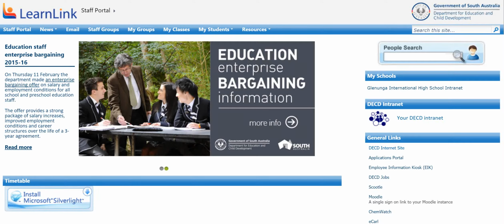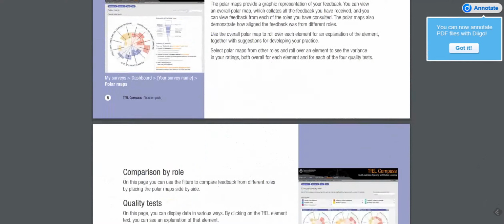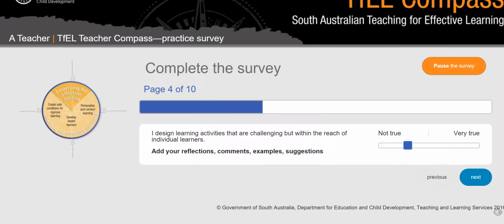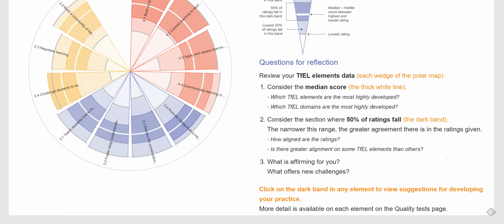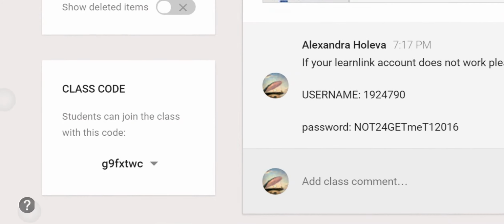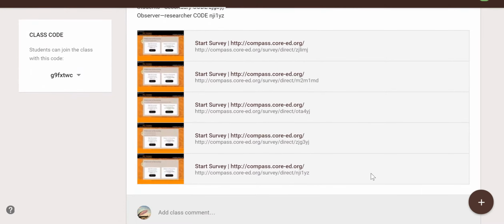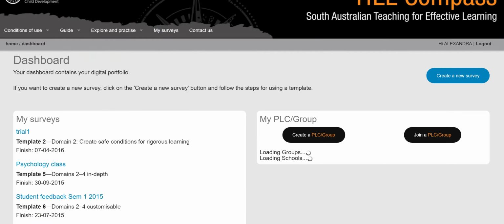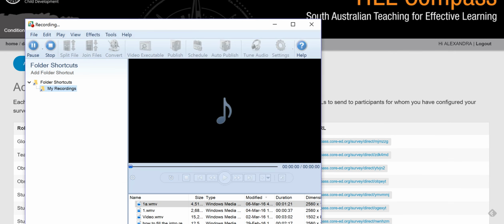TfEL-Compass GIHS RPB Team T&D